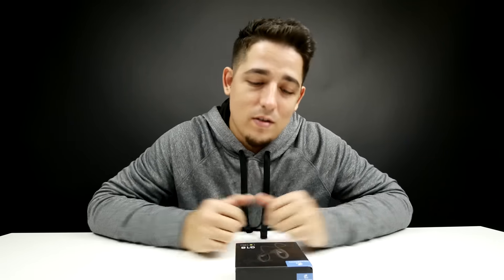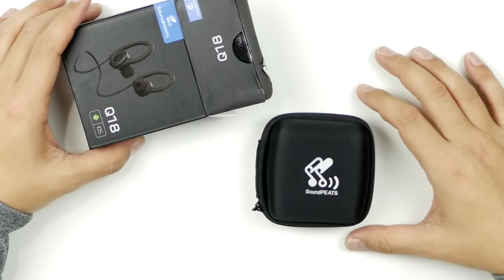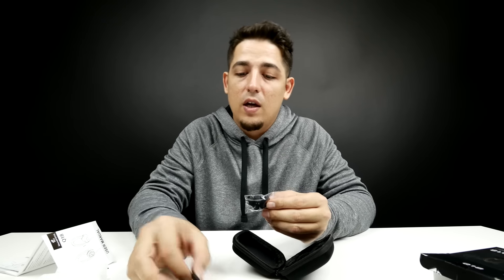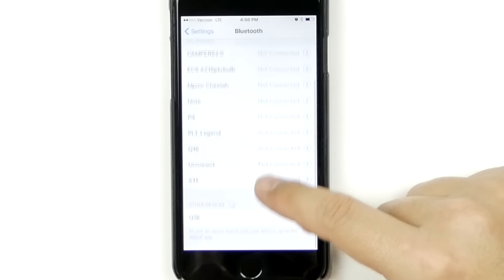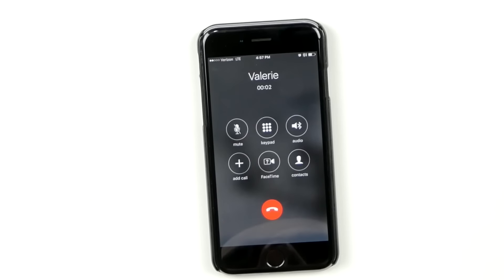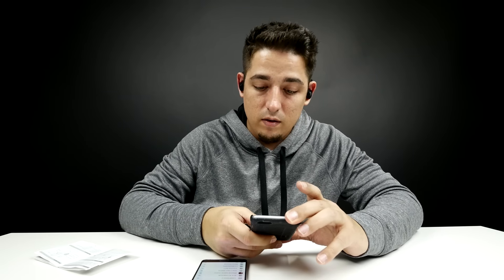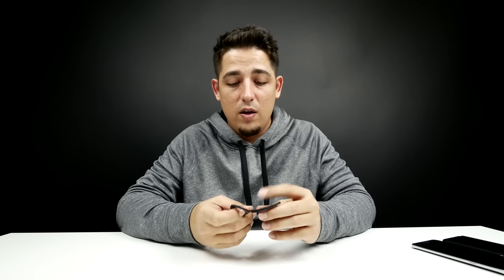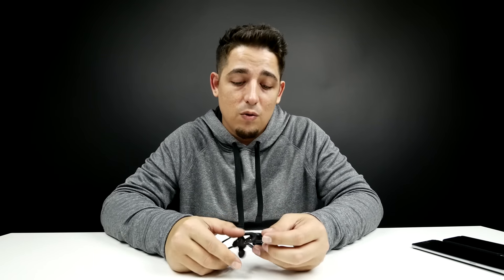Sports Wireless Earbuds Q18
Q18 Earbuds (US)
Q18 Earbuds (International)

Product Info:

SoundPEATS Bluetooth Headphones Wireless Sweatproof Headset Sport Earbuds with Mic (Bluetooth 4.1 ,HD Stereo, IOS battery indicator, Secure Ear Hook design ,Noise Cancelling)-Q18 Black

• [Comfortable And Secure Fit Design]: With Ergonomic designed ear hooks, secure it stay in your ear ,you will never worry about the ear buds to be falling off while your’re Running, Jogging, Hiking, Cycling, and impact Sports.
• [Bluetooth 4.1+aptx]: Supports two connected devices simultaneously and allows to automatically connecting after paired successfully for the first time, high-fidelity stereo sound quality with aptx codec. The Headphones are compatible with most cell phones, iPhone and Android.
• [Sweat Resistant]: Built for your active lifestyle, the earbuds are rated IPX Level 4 and can withstand dripping sweat. Ergonomic design optimized for ultimate wearing comfort to match your active lifestyle like running, jogging, cycling, driving, camping, hiking gym exercise and other outdoor sports.
• [Long-Lasting Usage & Lightweight Design]: Up to 6 hours talk time / music time (Playtime varies according to volume level and audio content). With 145 hours standby time and 1-2 hours charging time. Since it has a super Light Weight Design, the net weight is only 3.52 ounces; you will feel nothing for gym and workout.
• [iOS Battery Indicator]: You will know exactly how much battery is left when the earbuds is paired with iOS system, as the remaining battery volume will be shown on your iPhone.